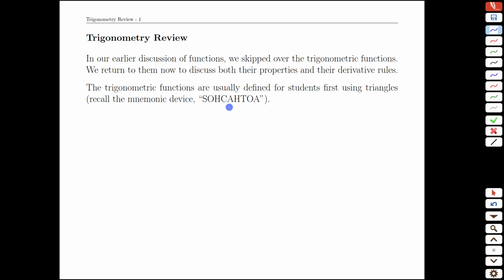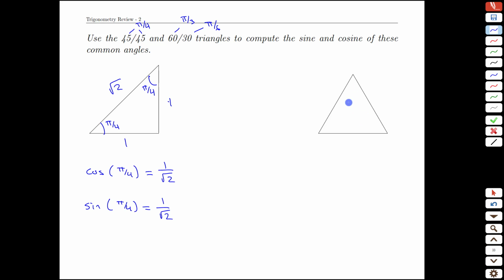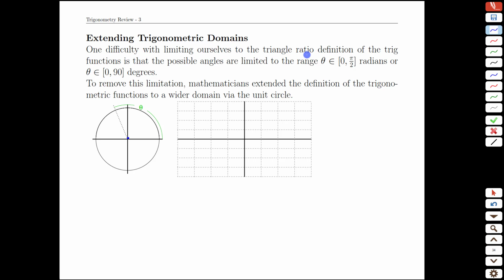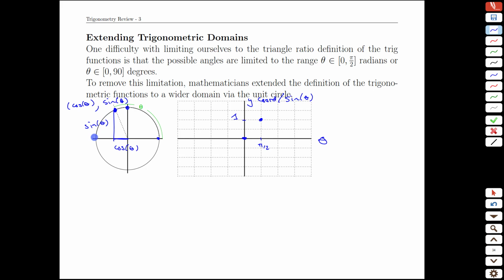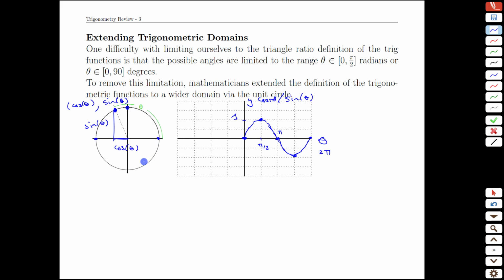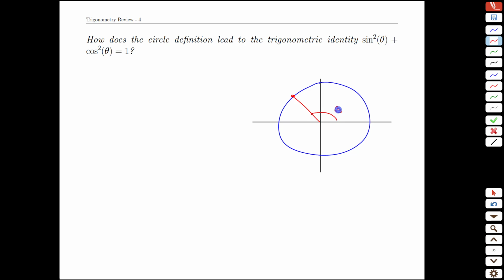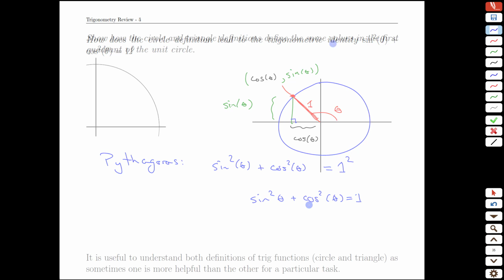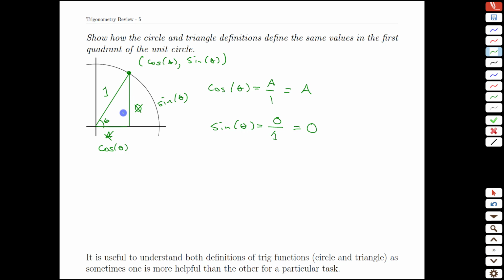Unit 3-9 Trigonometry Review - MATH 121